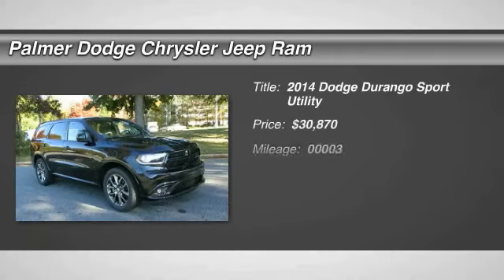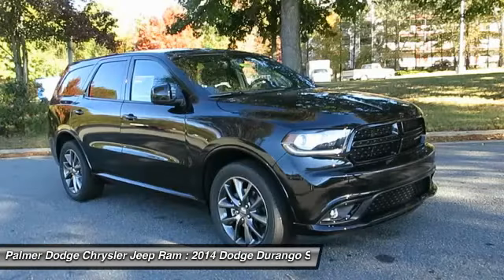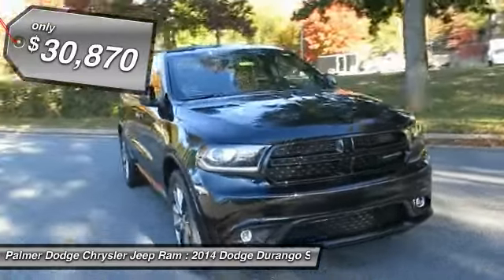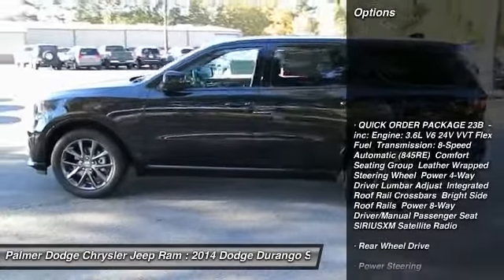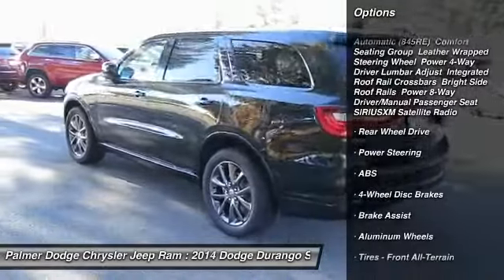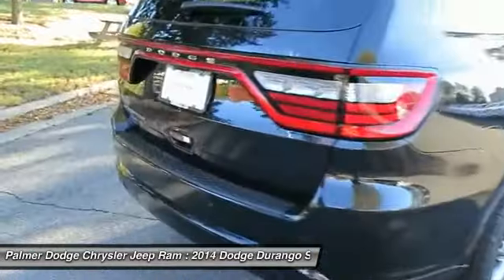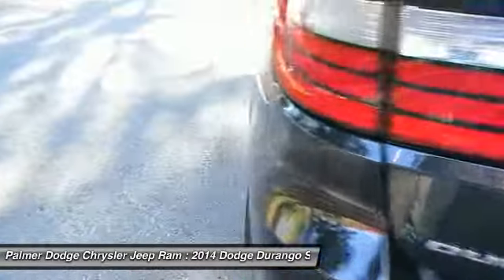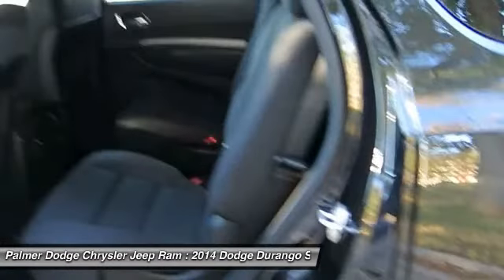2014 DODGE DURANGO Roswell, GA 24969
2014 DODGE DURANGO Roswell, GA
Stock# 24969

Palmer Dodge
11460 Alpharetta Highways

Talk about a deal! Dodge FEVER!

Want to stretch your purchasing power? Well take a look at this good-looking 2014 Dodge Durango. This Durango's engine never skips a beat. It's nice being able to slip that key into the ignition and not having to cross your fingers every time.